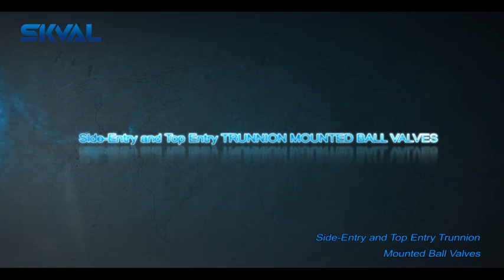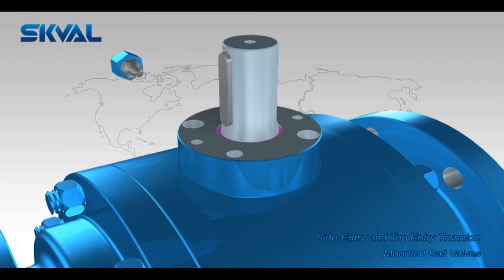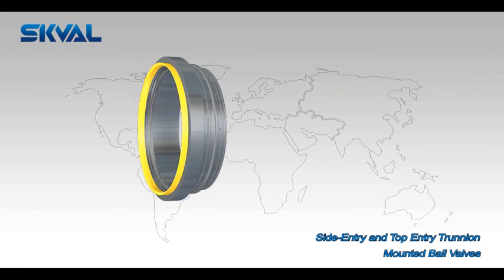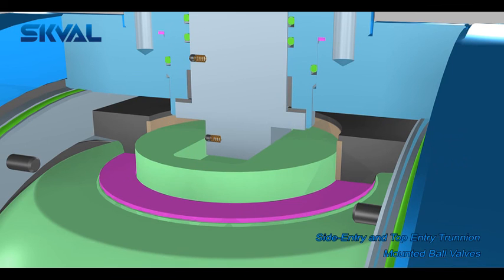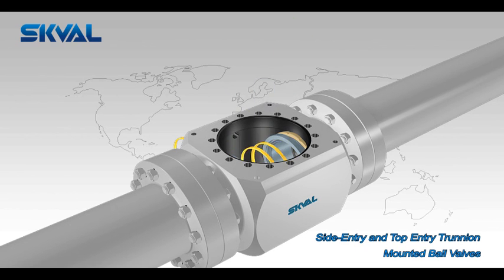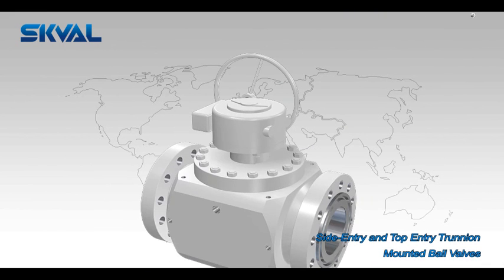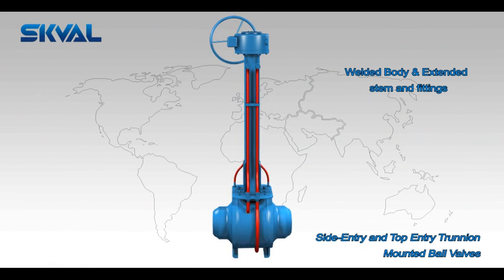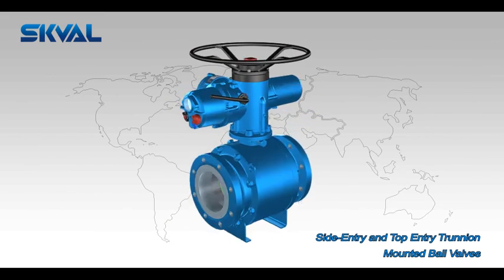Top Entry&Side Entry Trunnion Mounted Ball Valve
Top entry ball valves are designed according to API6D, API6A with the addition of customer requirements when present. The valves do not rely on lubricant or grease to assist sealing between the ball and seat. Metal-to-metal sealing is used between the ball and seat and non-elastomeric seal are provided between the seat and body. Metal-to-metal sealing is also provided between body-to-bonnet and stem-to-body (optional).The top entry ball valves are actuated by Seeko actuator or gearbox as requested.

The ball of trunnion mounted configuration is supported by bearing plates hold by the end adaptors. In such a way the pressure loads are transferred to the valve body granting a smooth rotation of the ball with low torque levels and reduced seat seal wear.

Seeko metal seat ball valve has high tightness,it ensures the tightness via spring prepressing seat in case of low pressure.In case of high pressure,the tightness is secured via seat plunger effect.The key point is the original Seeko ball processing technical,which ensures the high precision of the ball(roundness).Advanced seat structure and high precision ball are the main factors of high tightness.At the same time,it extremely reduces operating torque.